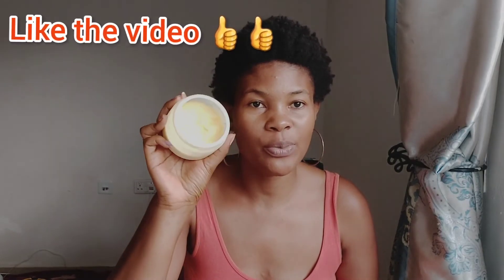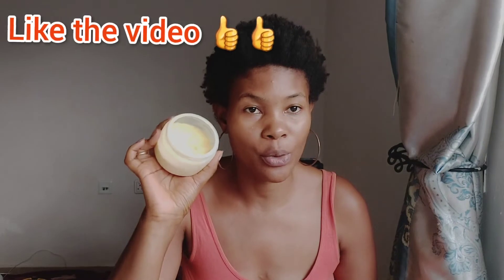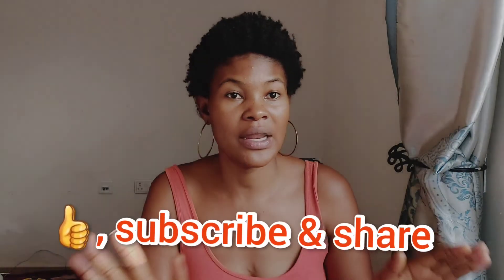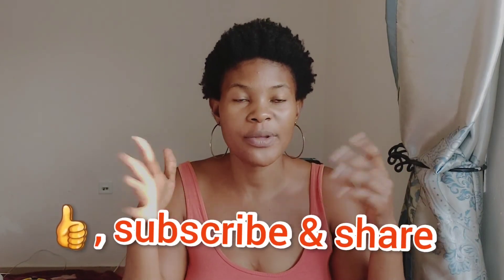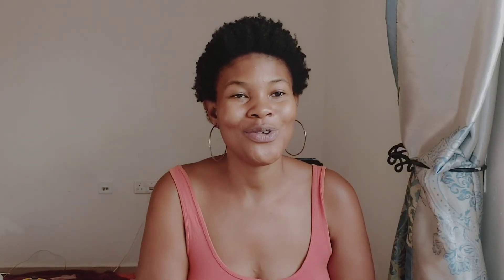SKIN BUILDING BUTTER CREAM / REDUCES STRECHMARKS/ WHITE DOTS/ GREEN VEINS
Hi guys, thank you for always coming back to watch my videos. I have shared my thoughts on some products you can use to skin build and a guide to when you can skin build.